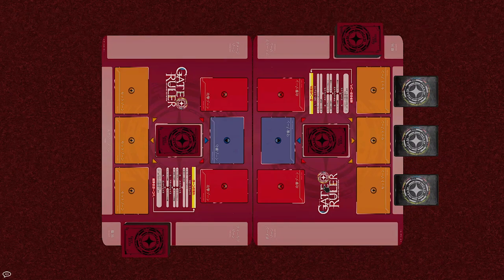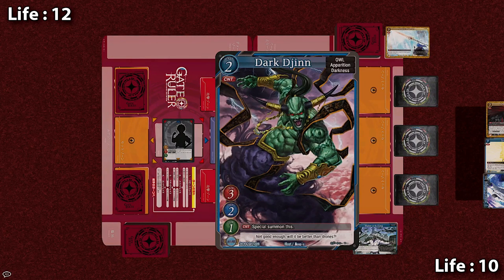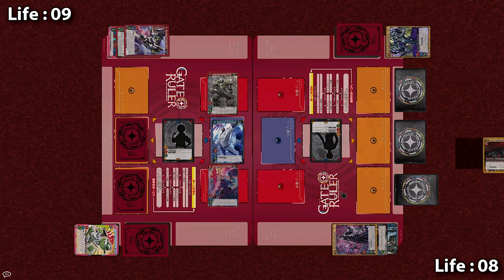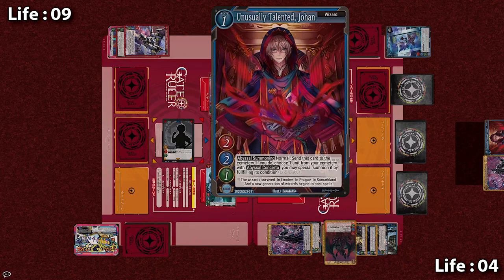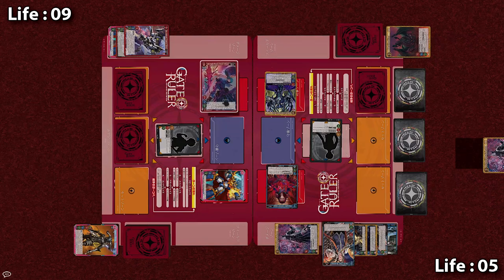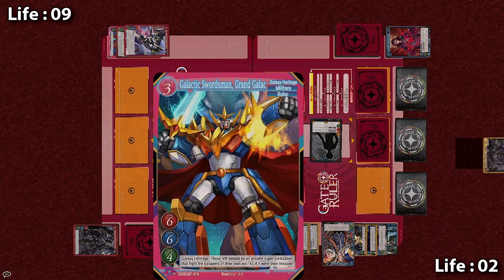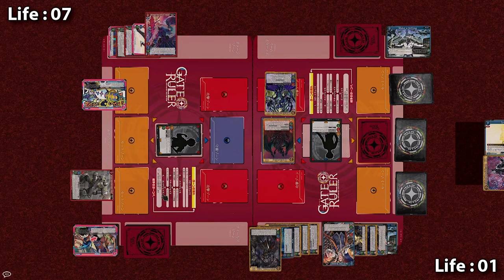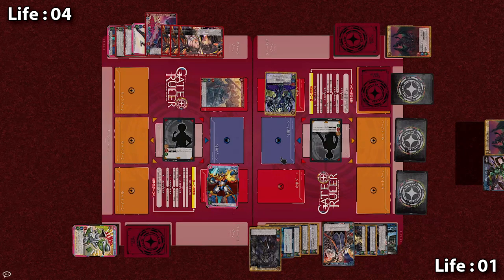How to Play GATE RULER!! | Apprentice vs Knight Starter Decks Tutorial Match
This is a tutorial video for the brand new Gate Ruler card game. It goes through the basic mechanics, rules and flow of the game, presented as a live match between the two Starter Decks: Youkai & Giant Robo (Apprentice) and Demonic Dragon Summoning (Knight).